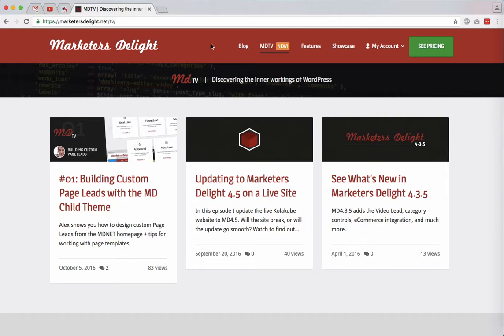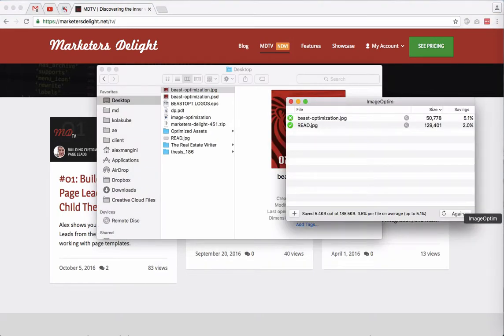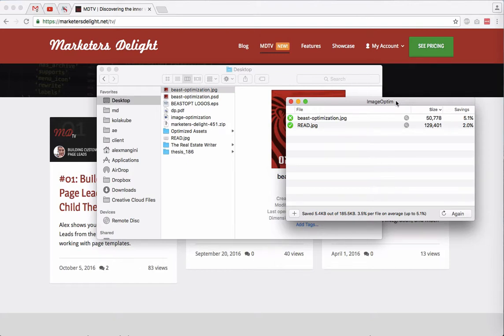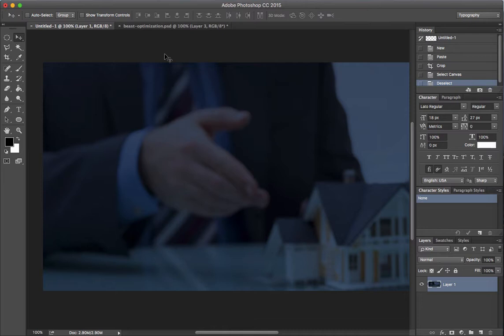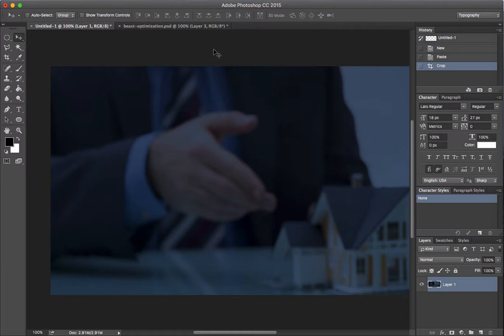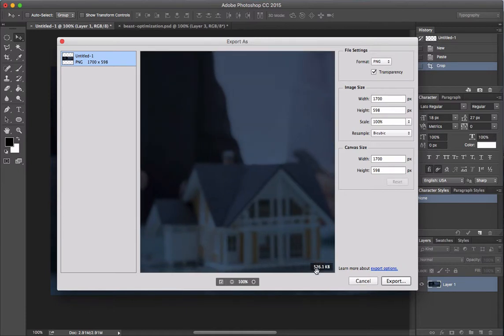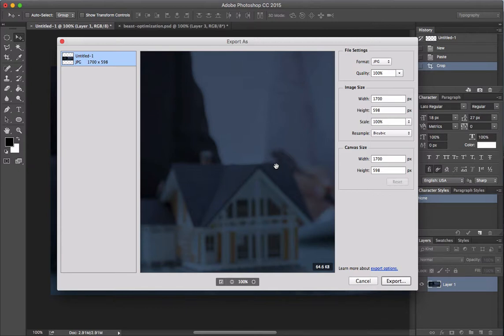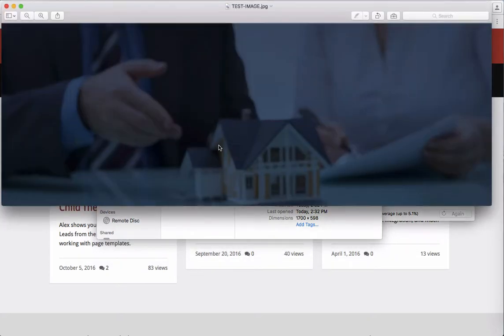Image Optimization 101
The biggest reason websites load slow are due to heavy images. In this episode Alex shows you easy ways to make images weigh less and load faster.